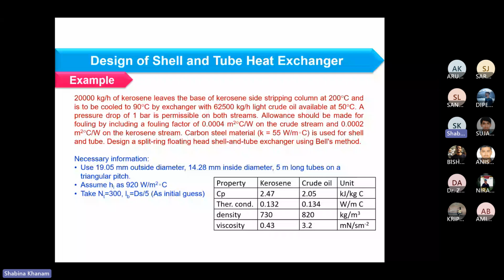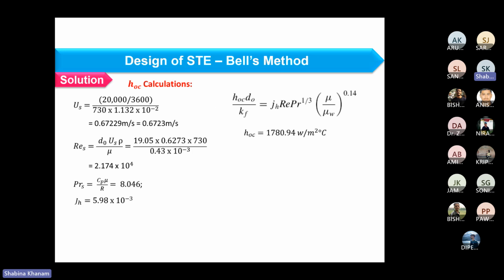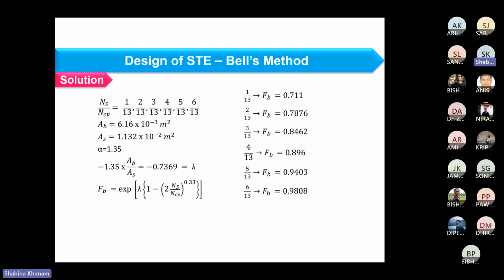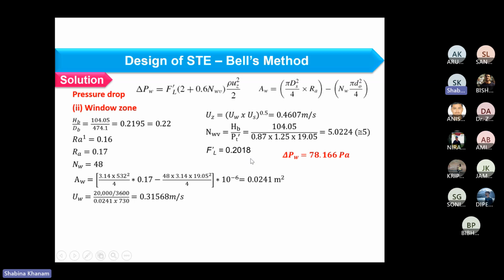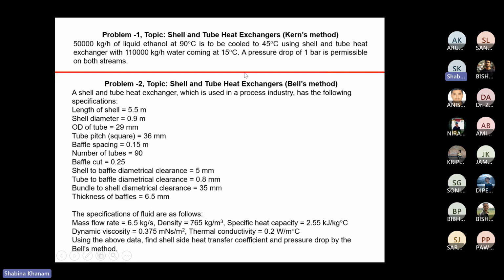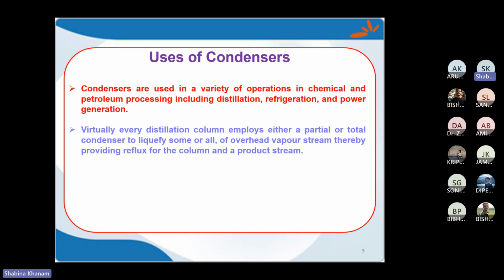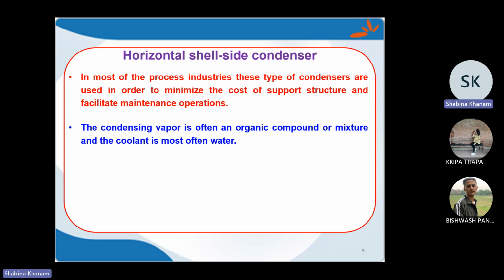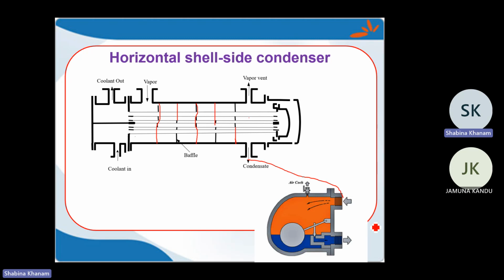Class 8 20230620 114747 Meeting Recording